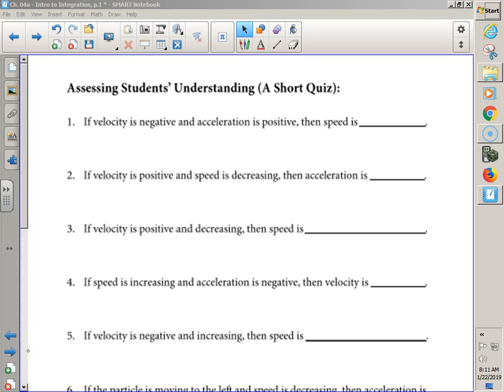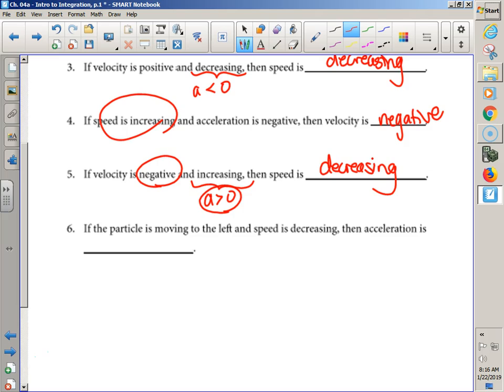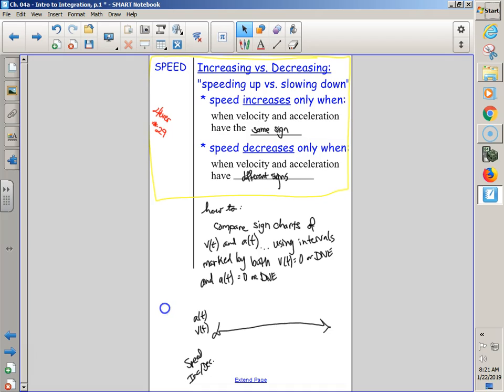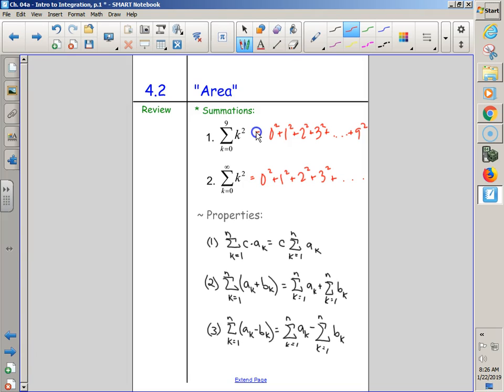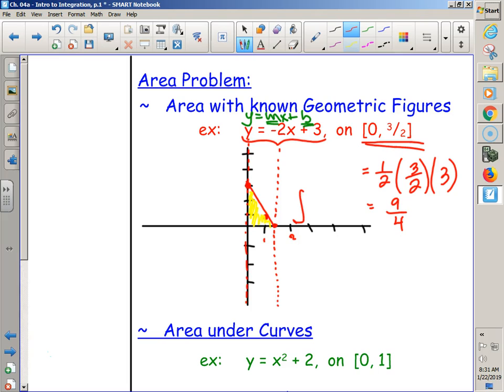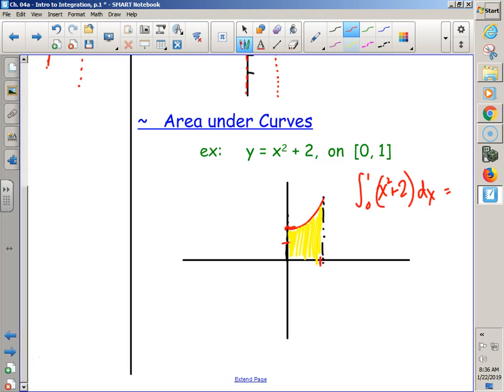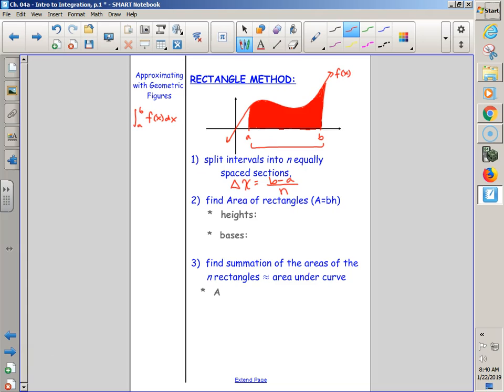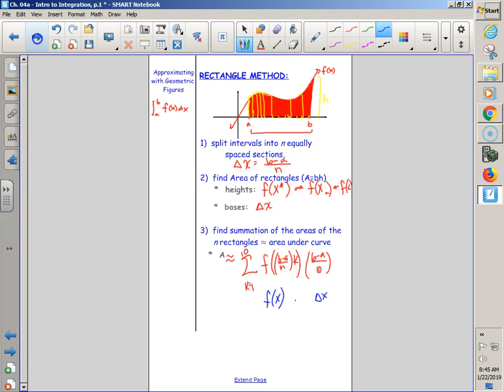CalcAB 01 22 19